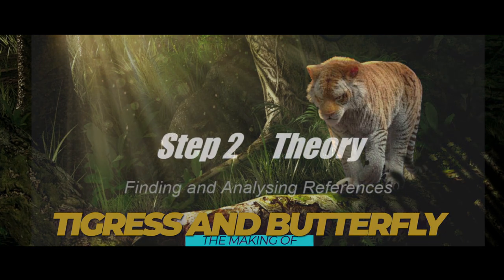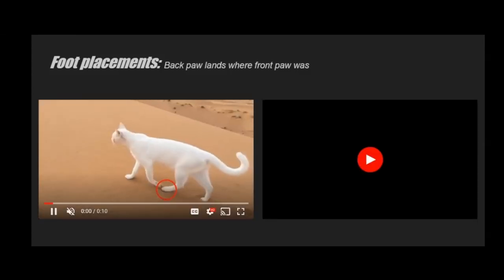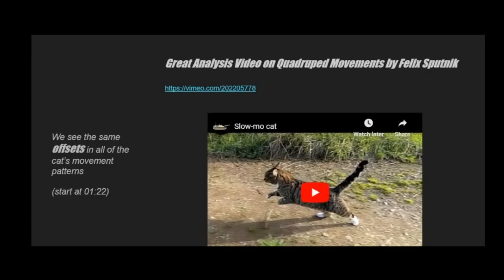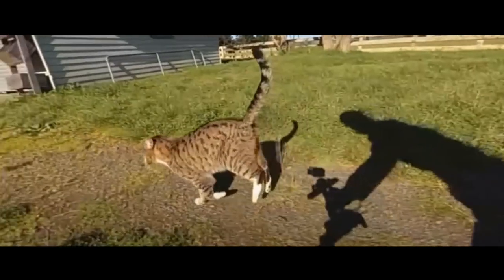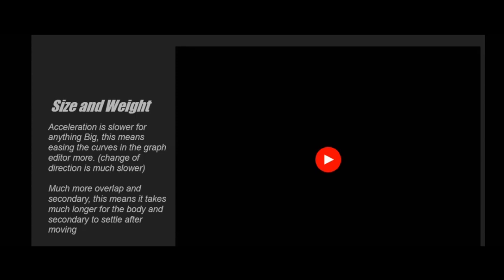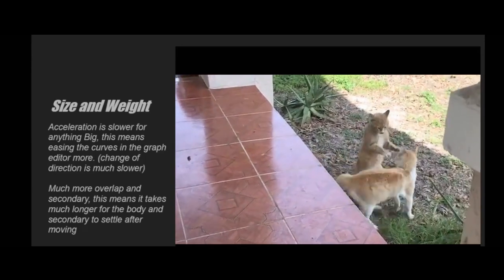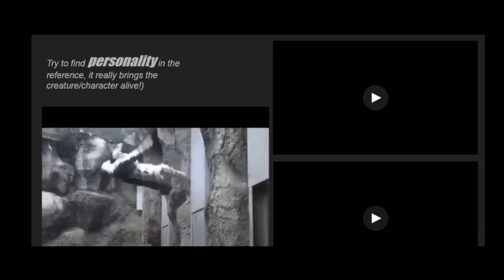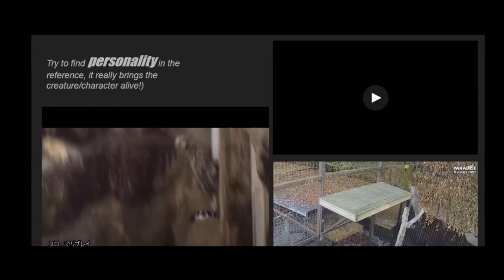TIGER ANIMATION - Part 2 - How Cats Move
WEBINAR PART 2

This is  my short series on creature animation, specifically tigers.
Part 2 is about analysing the reference you have collected, finding some basic patterns in your creature's movement that will help break down your animation and make it feel more life like.

Eddie Chew for being my mentor for this project, and for inviting me to speak on the webinar!
and to Nora Haensenberger for the amazing FX